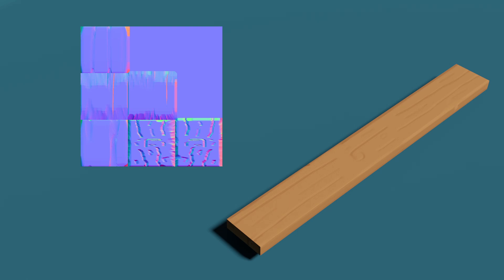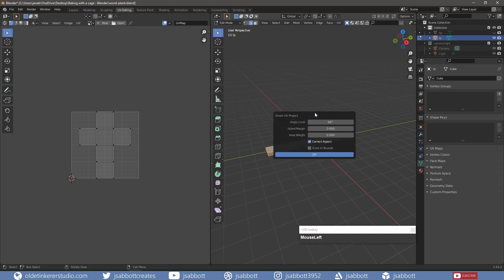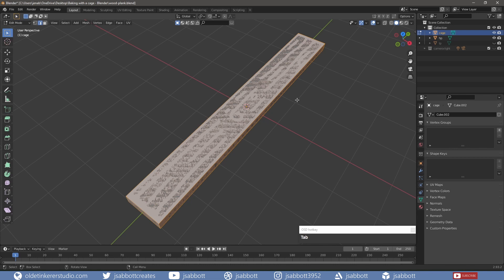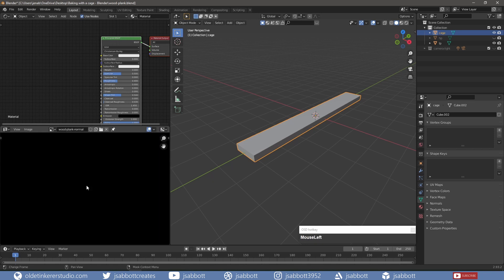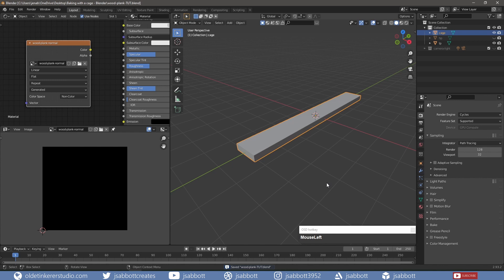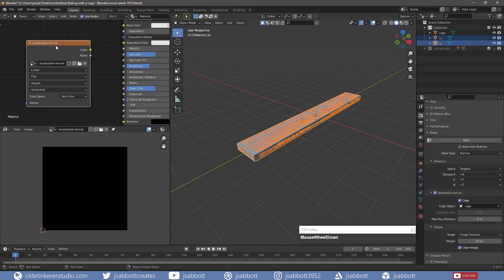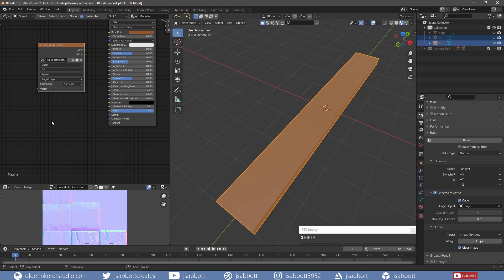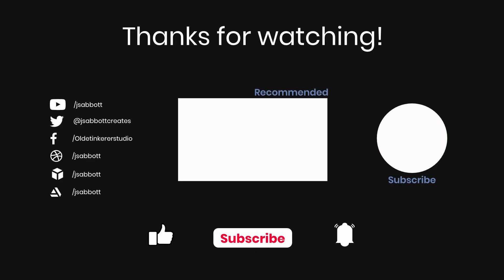How to bake normal maps with a cage in Blender [2.93]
I will show you how easily bake a normal map from a high-poly mesh to a low-poly mesh using a cage in Blender.

Timeline:
00:00 Introduction
00:17 UVs and Materials
02:31 Baking